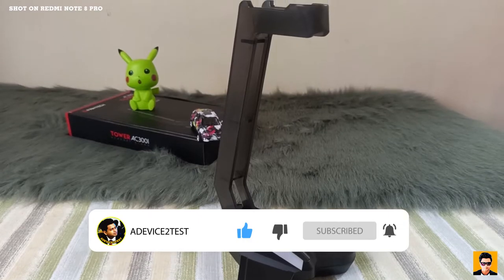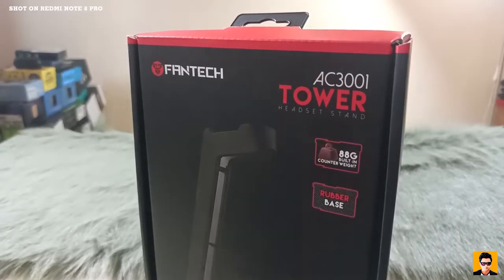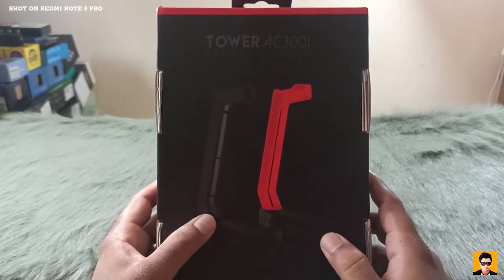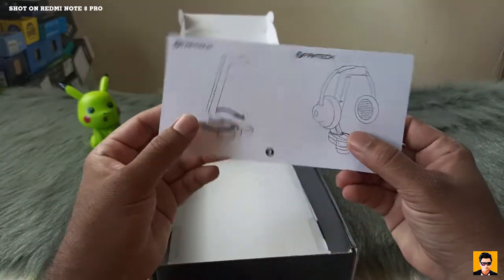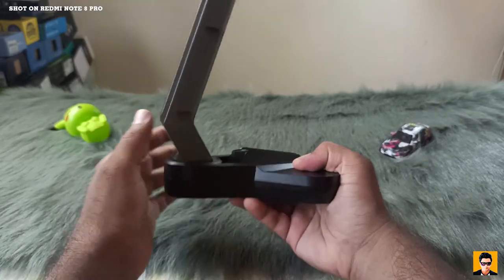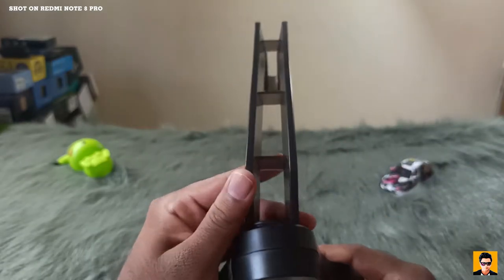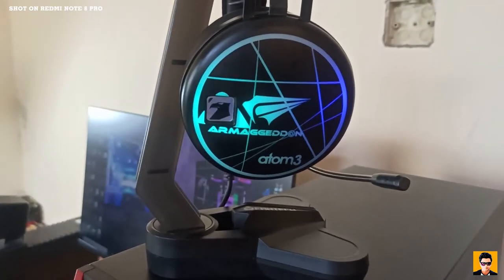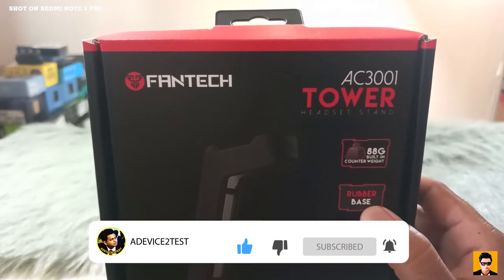FANTECH AC3001 Tower Headset Stand Unboxing & Review (Sinhala)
අඩු ගානකට හොද Headset Stand එකක් හ‌ොයන ඔයාට මේක හොද Product එකක් වෙයි කියලා මං හිතනවා..
ගන්න කලින් වීඩිය‌ෝ එක බලලා ඉන්න..
මේ Headset Stand එක ගන්න  ඔයා Plan කරලා තියෙනවා නම් මේ වීඩියෝ එක අනිවාර්යයෙන් බලන්න ..

මගේ YouTube Channel  එකත් එක්ක එකතු වෙලා ඉන්න තව Videos ඉදිරියේදී ගේනවා...

 ✔ My PC Specs:
- Intel Core i5 9400F  2.90 Ghz
- Asus Rog Strix B360-F Gaming Motherboard
- Trident Z RGB 16GB   DDR4 3200Mhz RAM
- Asus Strix GTX 1650ti 4GB Graphic card
- 4TB SATA II HDDs
- 512 Adata NVMe SSD
- 550W Corsair Power Supply